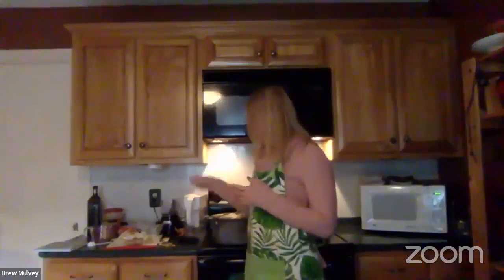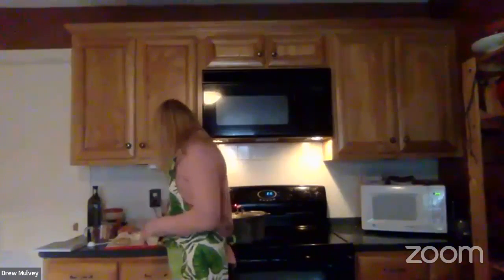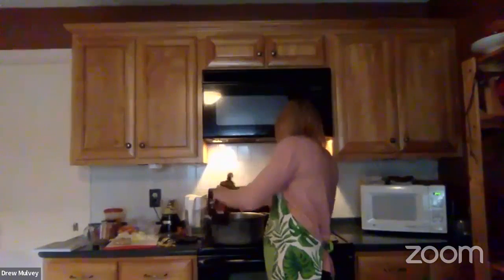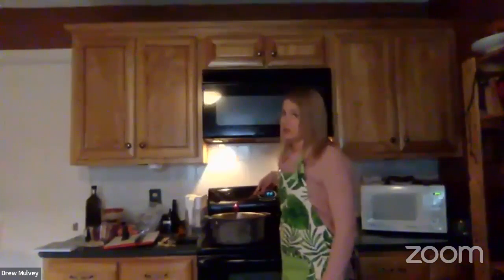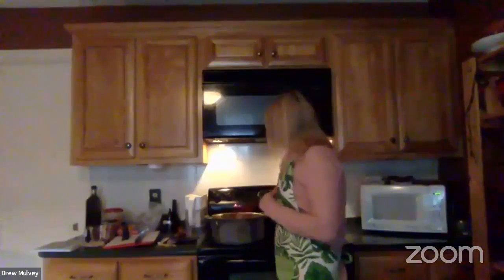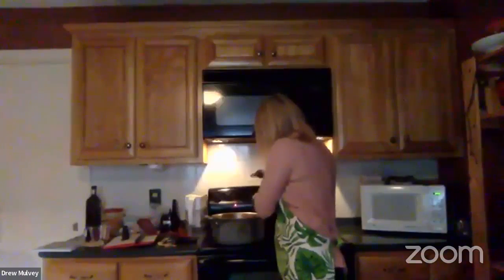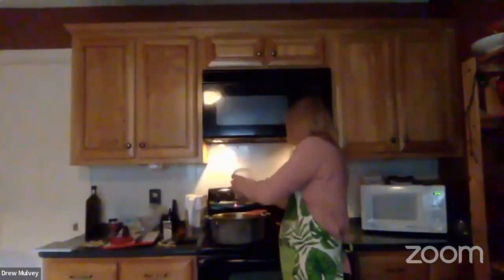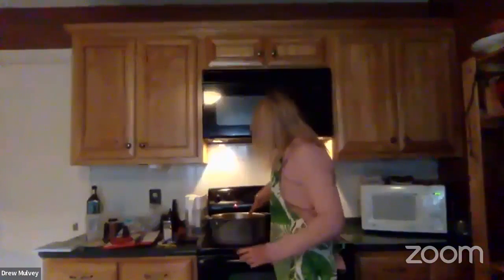How to Detox with Whole Foods and Carrot Ginger Soup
Are you ready to leave the baggage behind in 2021 and enter a new year with a cleansing? A 21-day whole food detox is perfect for you! Join me today as I talk about why detoxification is important for overall general health and well-being, the components in food that help the body to detoxify safely and effectively, a delicious detox and seasonally friendly recipe, and how to jump in on the fun for my January 21 Day Detox!